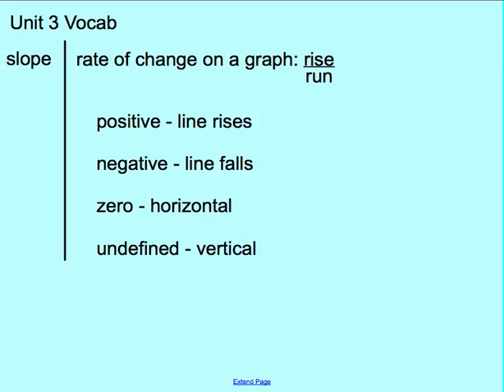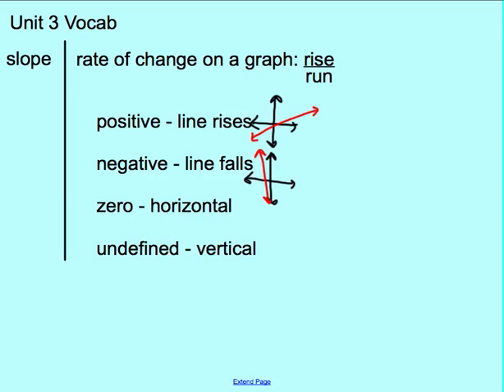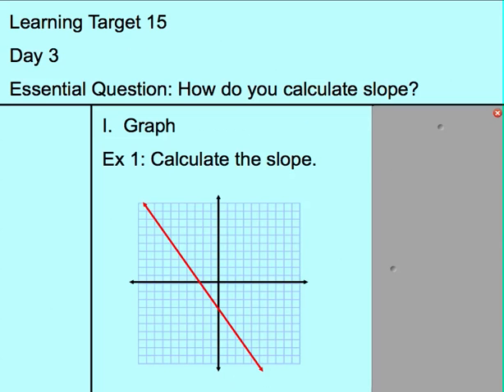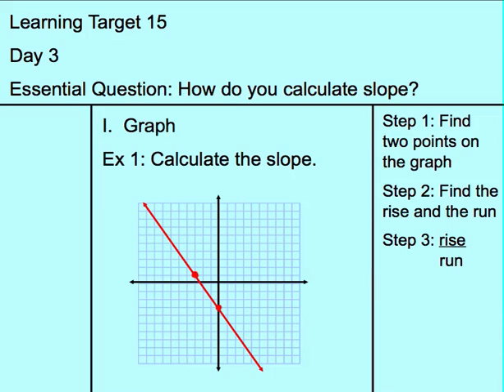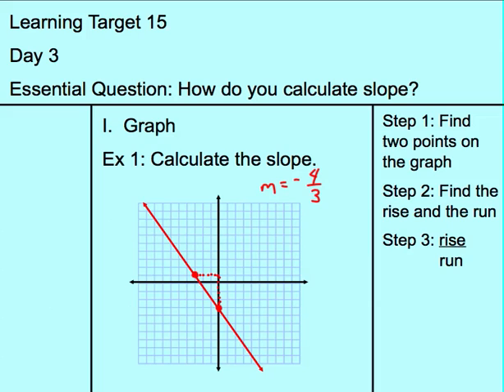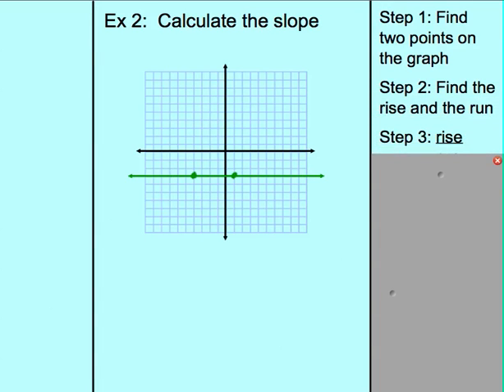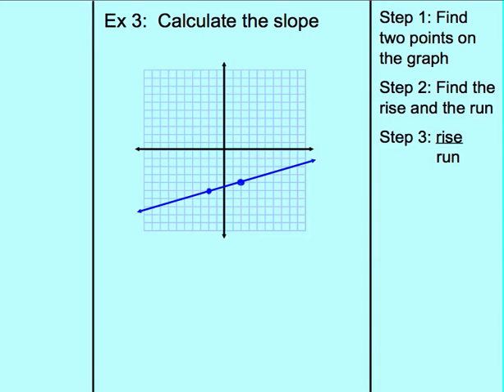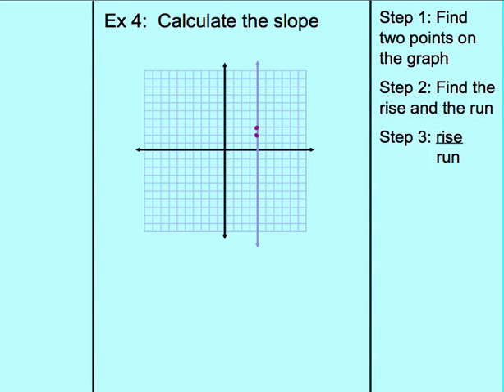Calculate Slope from a Graph